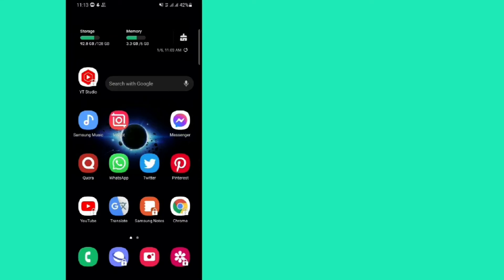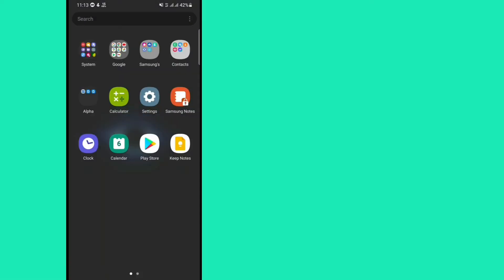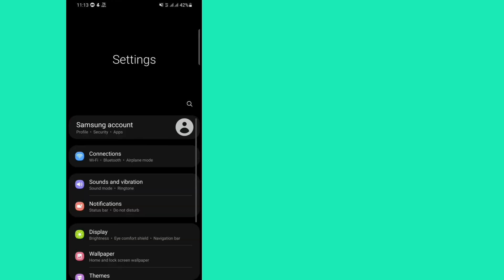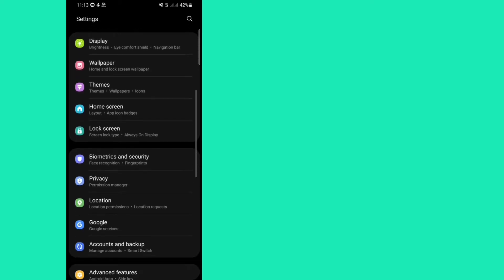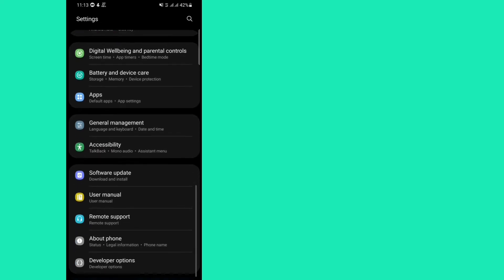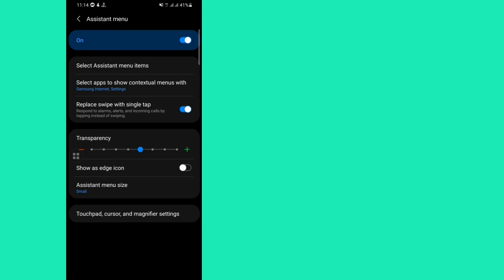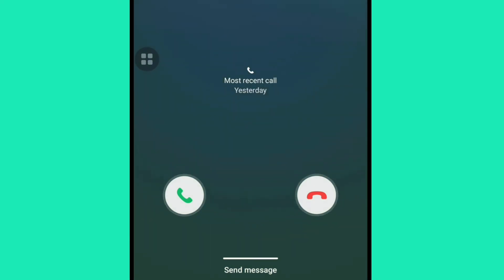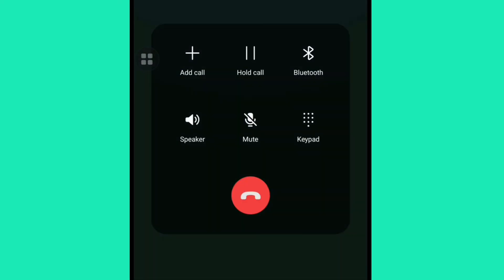Samsung galaxy: How to Answer Incoming call with Tap | Receive a call with a Single Tap | not swipe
0:00 intro
0:05 How to Answer Incoming call with a Single Tap on Samsung mobile!!

In this video we will learn, how to receive a call with a single tap. In our Samsung mobiles, you usually have to swipe the receive button to receive calls.
Many of us do not like this feature. It is often time consuming and often annoying.  Which is why we want to receive calls through a single tap. So I tried my best through this video to show you how to do it. If you are interested in doing this then you can do it by watching the full video carefully.
If you face any problem, you must comment. I will solve your problem through replay of comments.

How to Answer Incoming call with a Single Tap on Samsung mobile
How to Answer a Phone Call with Phone Calls on Your Samsung Phone
How to Answer Incoming Call With a Single Tap in Samsung Galaxy,
single tap to answer call android,
single tap to answer call samsung,
samsung,
phone call,
tap,
singletap,
android,
note,
single tap to swipe samsung,
single tap to answer android 11,
answer incoming with a single tap on Samsung Galaxy,
single tap to answer,
single tap to swipe,